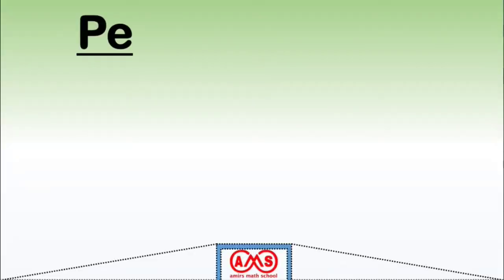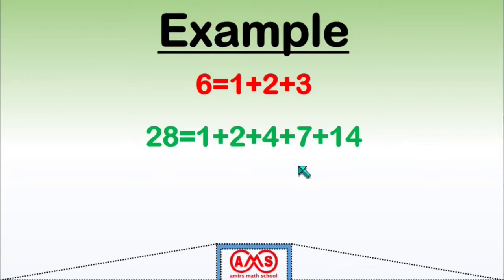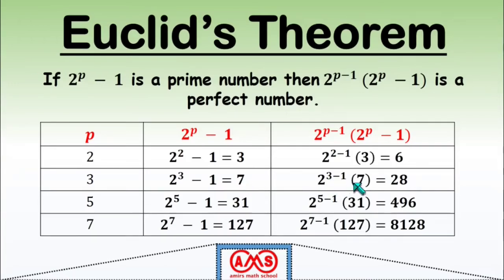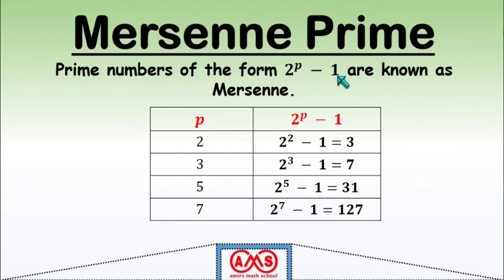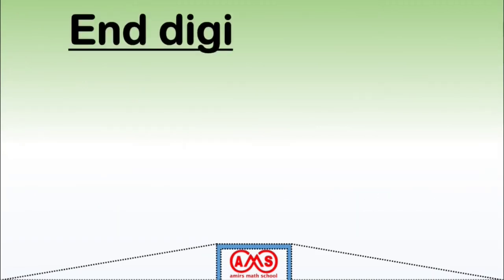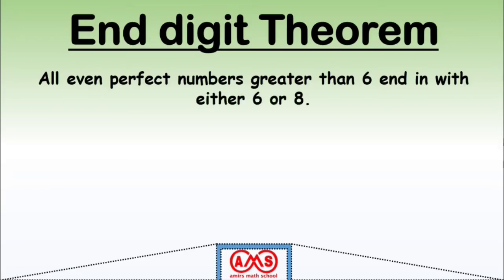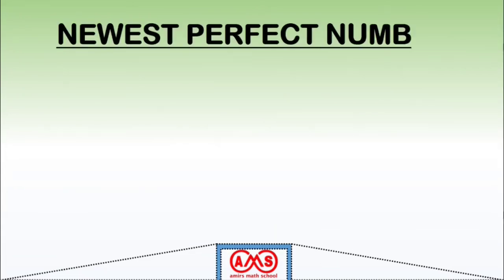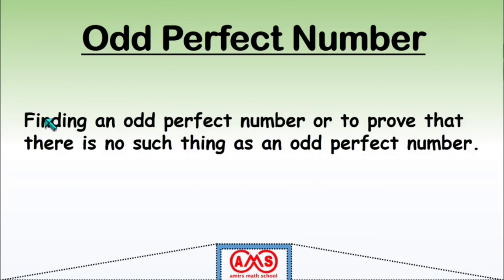Perfect number properties||Even perfect number||Perfect number concept||Condition||Mersenne primes.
Perfect numbers were thought to have mystical healing properties and were even used to illustrate the existence of Creator. This video is about those mystical numbers that is called perfect number. Example of perfect numbers are 6,28,496,8128. What is a perfect number and even perfect number? How to find perfect numbers? What is a Mersenne prime number? The answer of this type of many questions are discussed in this video. Also discussion about the perfect number condition and perfect number concept with examples.Perfect number is a positive integer that is equal to the sum of its proper divisors.A perfect number is a positive integer that is half of the sum of its positive divisors, including the number itself. The following theorems related to perfect number also discussed in this video.
Euclid’s Theorem: If 2^p  - 1 is a prime number then 2^(p-1)  (2^p  -1) is a perfect number.
Mersenne Prime: Prime numbers of the form 2^p  - 1 are known as Mersenne.
Euler’s Theorem: If n is an even perfect number, then it is of the form n=2^(p-1)  (2^p  -1)  where p is prime and 2^p  - 1 is Mersenne prime.
The Sigma Function: Sigma(n)=the sum of all unique divisors of n including 1 and n.
Theorem: Every even perfect number greater than 6 can be expressed as the sum of the cubes of consecutive odd integers.
Some discussion about the odd prime number that is finding an odd perfect number or to prove that there is no such thing as an odd perfect number.

More videos of "amirs math school" related to number.